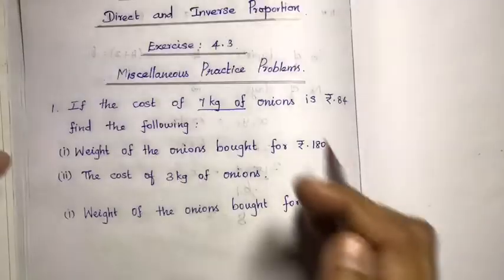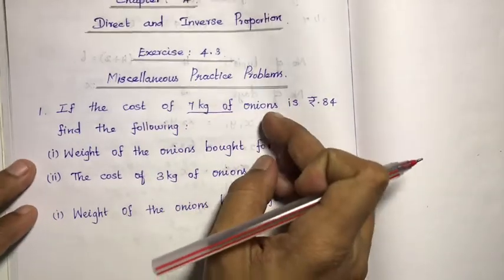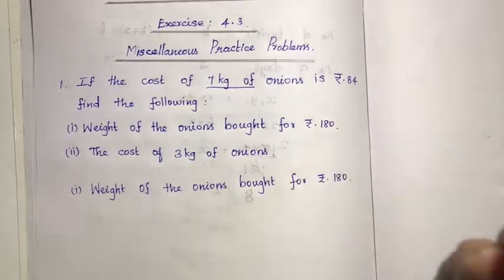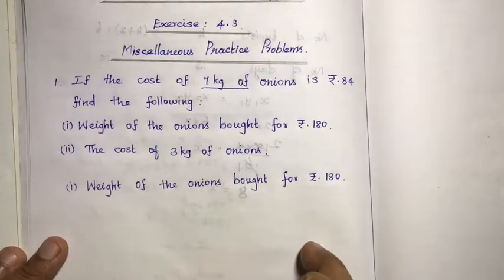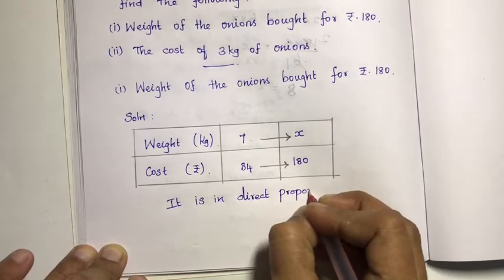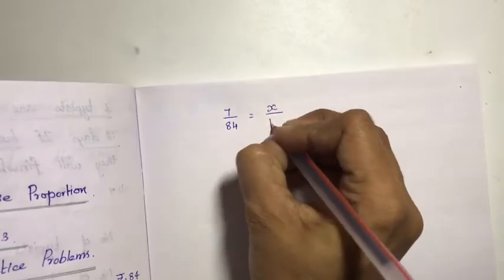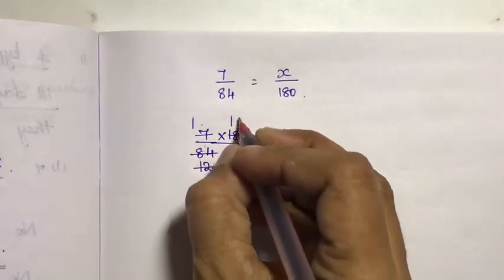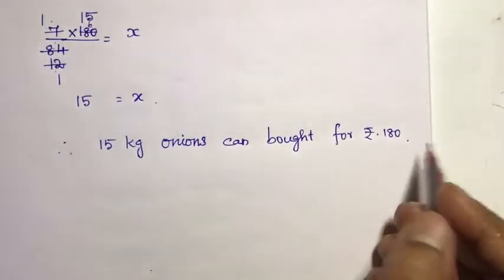7th Maths Term 1| Samacheer| Chapter 4 | Exercise 4.3 | Miscellaneous Practice Problems | Sum 1 to 3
Samacheer 7th Maths | Term 1 | Chapter 4 | Direct and Inverse Proportion | Exercise 4.3 | Miscellaneous Practice Problems | Sum 1 to 3

2) Please WATCH VIDEOS from our PLAYLISTS, for your convenience.